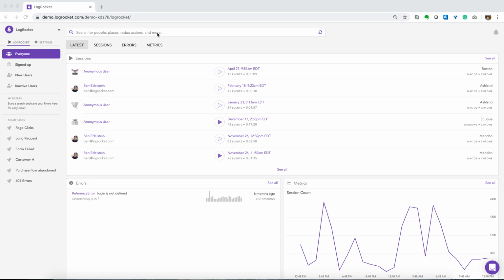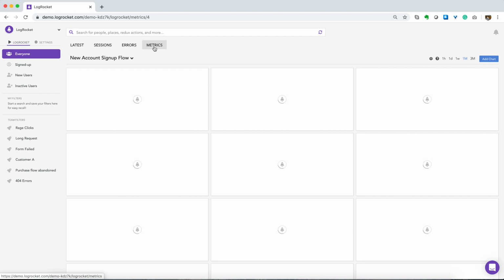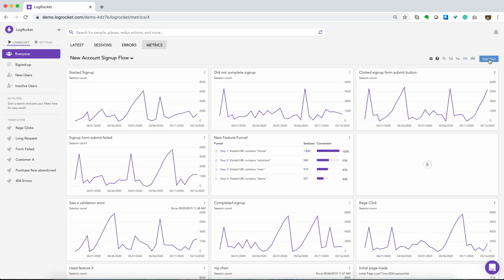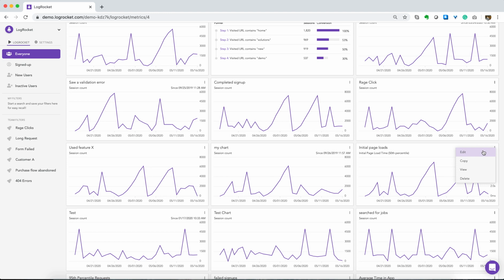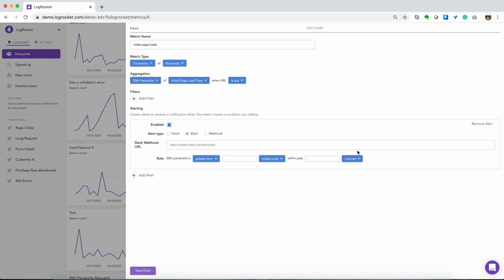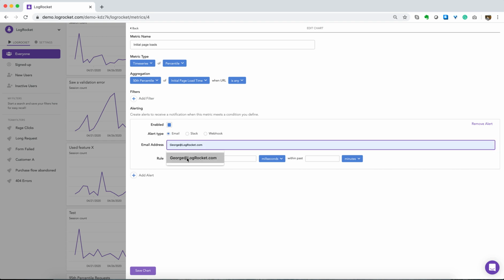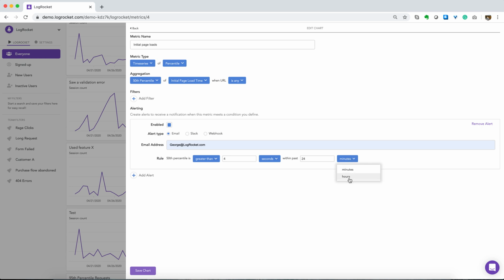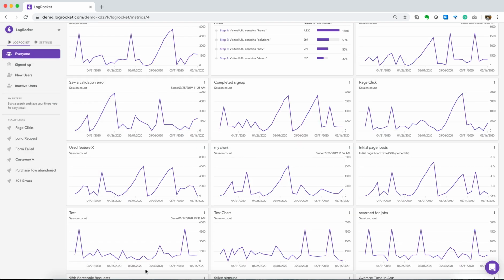LogRocket alerts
Proactively addressing issues in your web application makes for a better customer experience. With LogRocket alerts, you and your team can receive automated notifications in Slack, Email, or Webhook when a new issue occurs on your site.

In this video, you’ll learn how LogRocket alerts can be created from the LogRocket metrics dashboard. You will see how and where you can add rules to your alerts so that you and your team are alerted once a specific threshold is crossed.

You’ll also hear how these alerts can be used to trigger and resolve incidents in PagerDuty. Visit the docs page to learn more.